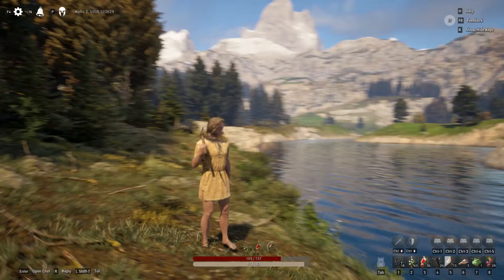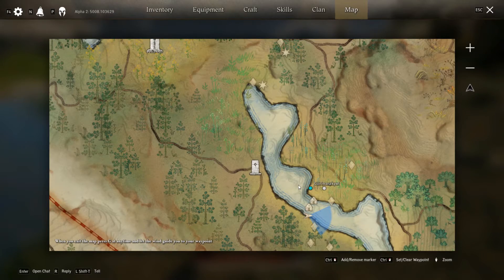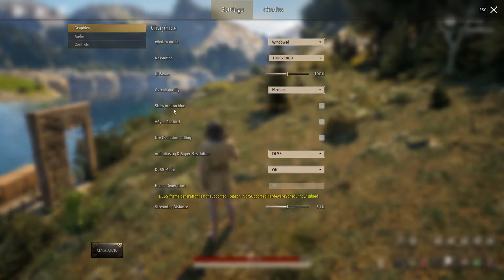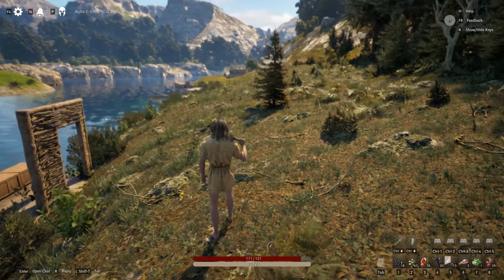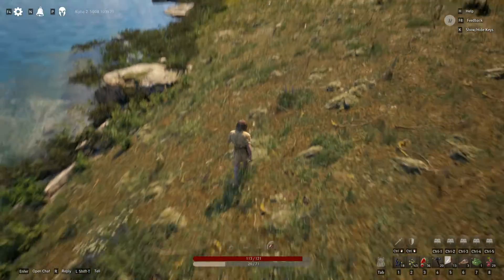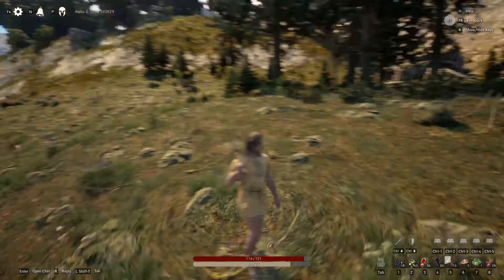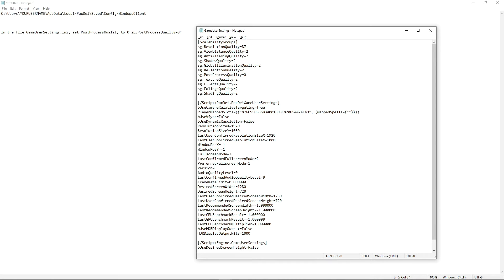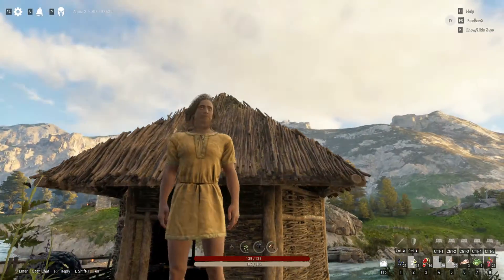Pax Dei - April's 7-Day Alpha Test: Turning Off 'Motion Blur'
Some of us had an issue in this test of a graphical effect similar to motion blur that we could not disable via the in-game settings. This video demonstrates what it looked like, how to fix it, and how it looks after the fix has been employed. Essentially, go to this location:

C:\Users\YOURUSERNAME\AppData\Local\PaxDei\Saved\Config\WindowsClient

Modify the GamerUserSettings.ini file, change the sg.PostProcessQuality=2 line so that it =0

Thanks to Pax Dei Discord Elder Phoenix for posting this fix!